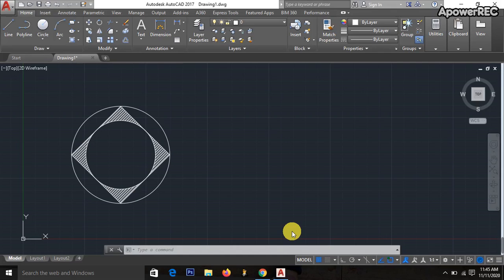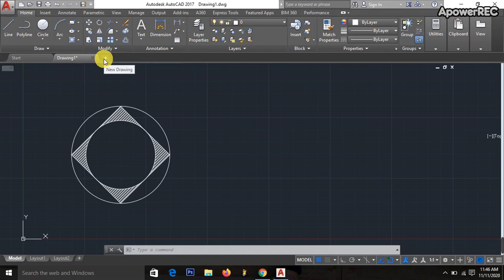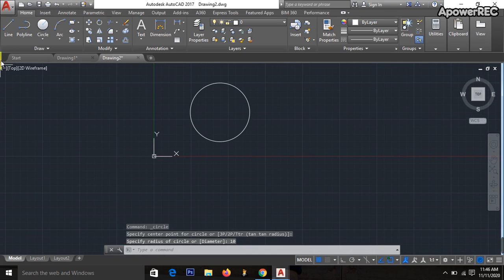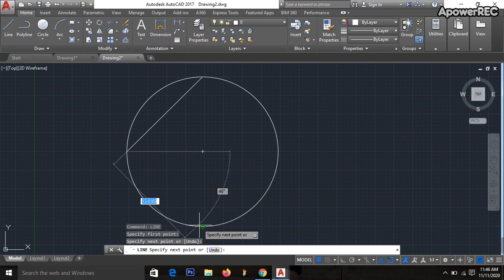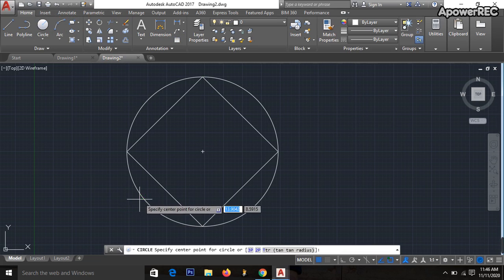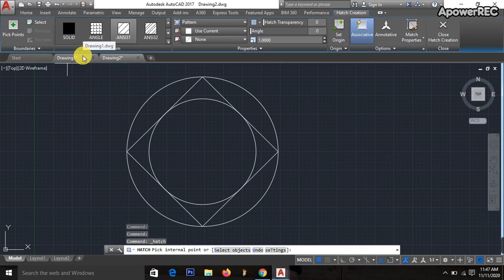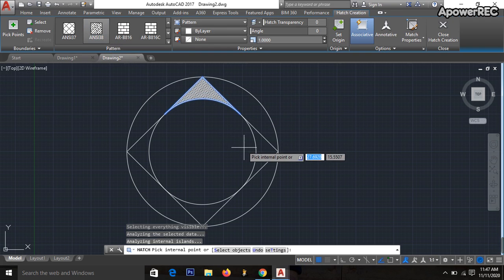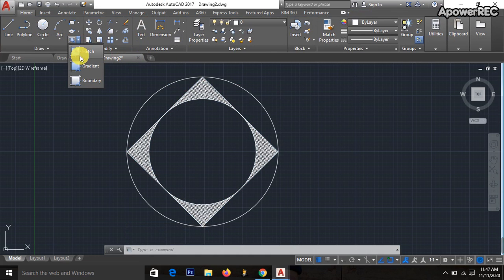Draw a square inside a circle - Redesign Engineering (AutoCAD Tutorial)